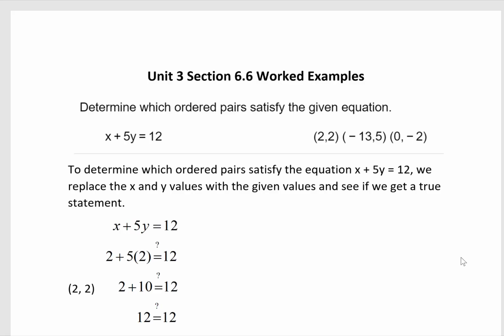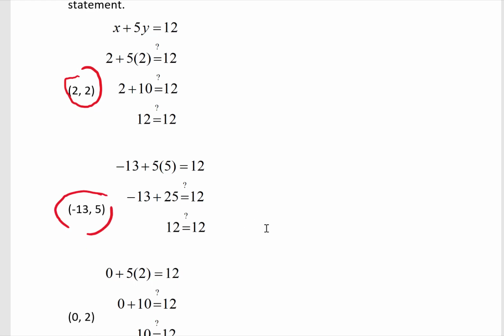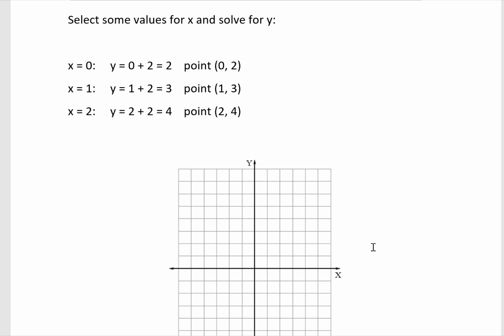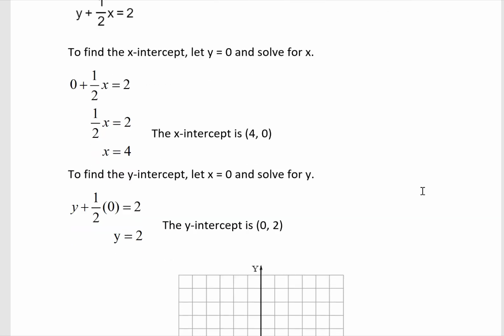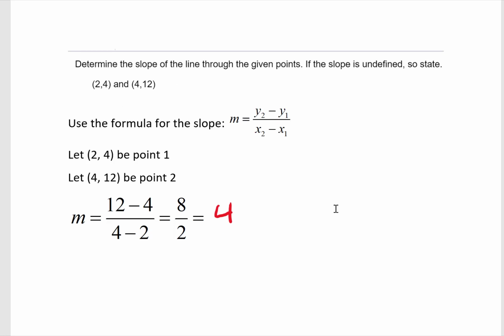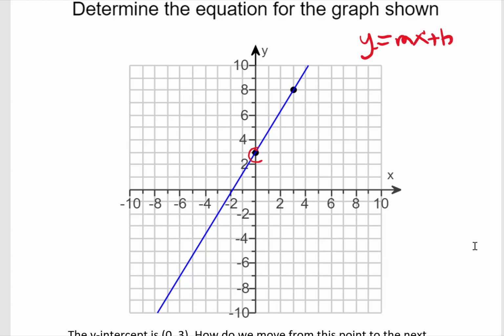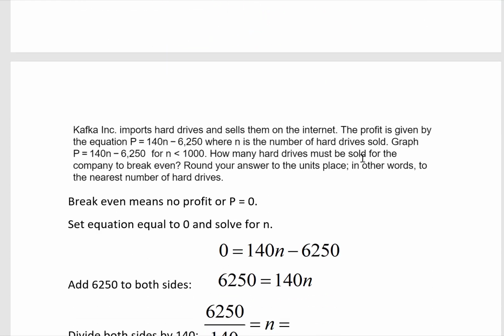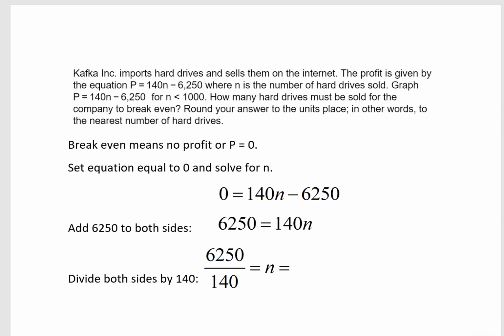MGF1106 Section 6.6 worked examples